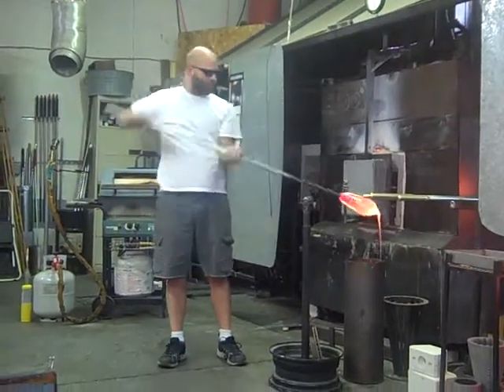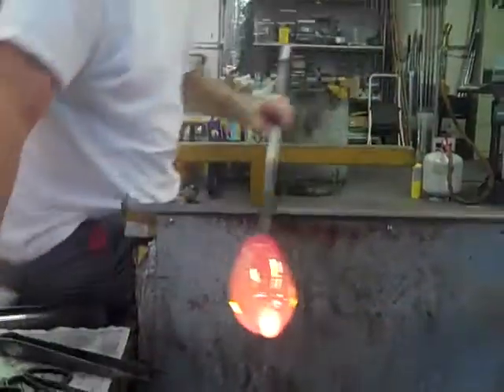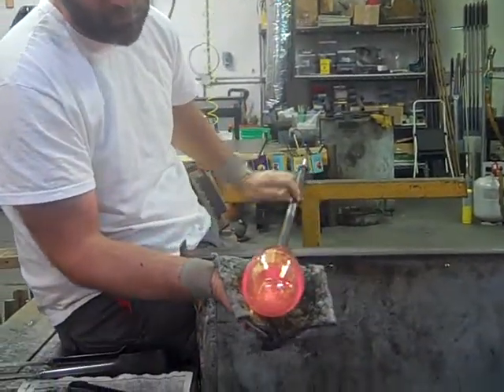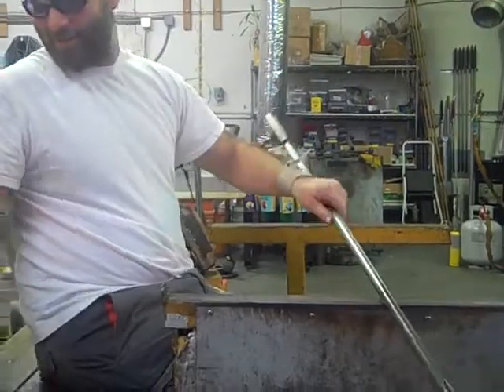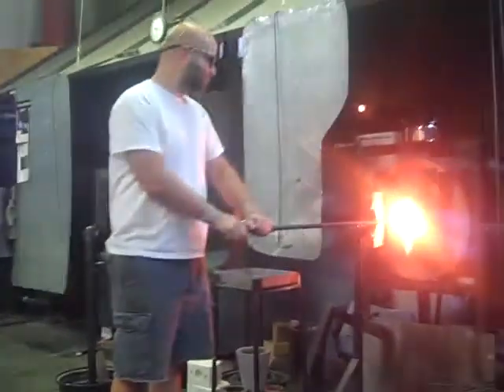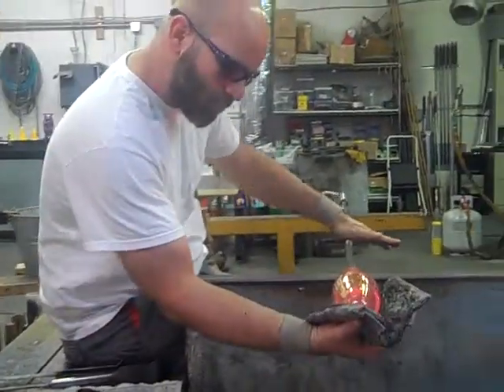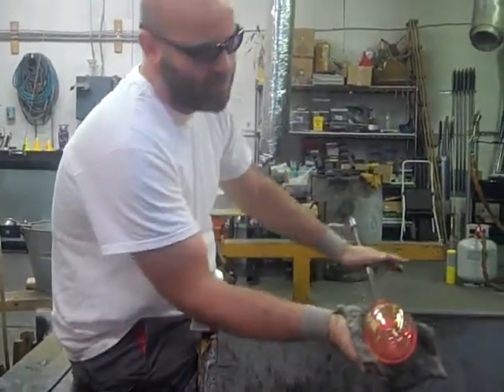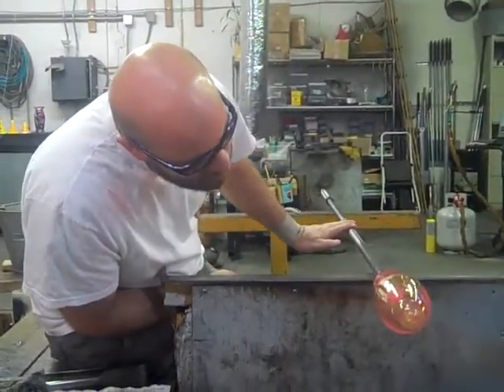Angelo Ambrosia working on a glass piece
The Longmont Times-Call visited glass artist Angelo Ambrosia in his Longmont shop on Oct. 22, 2010.